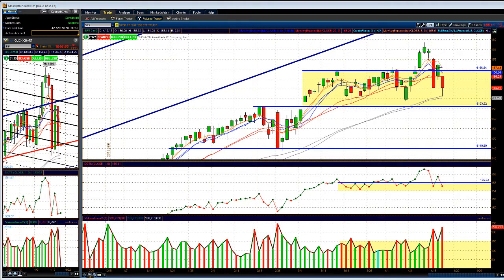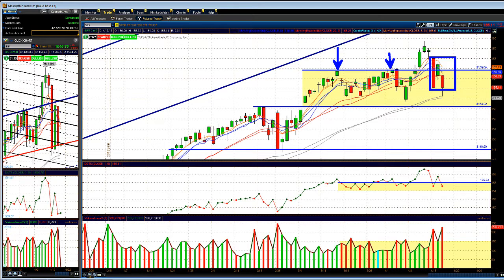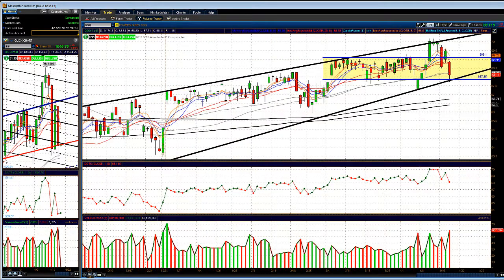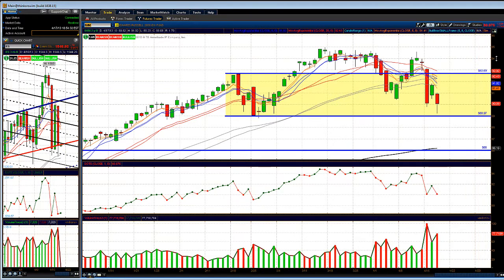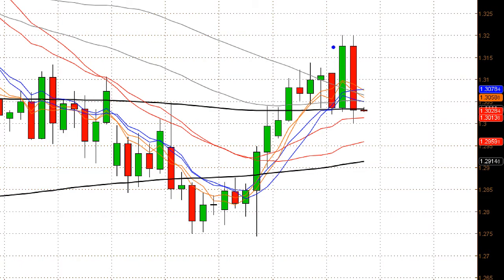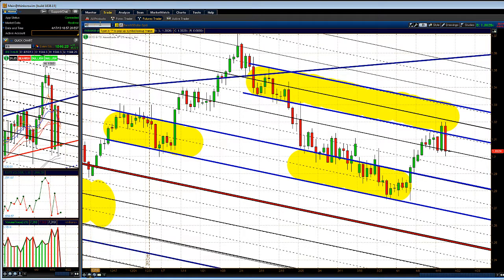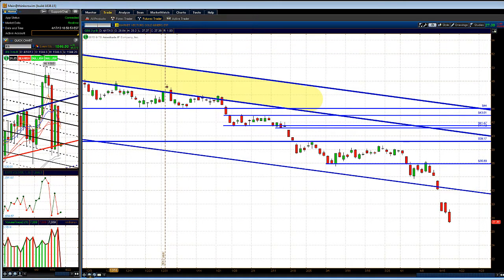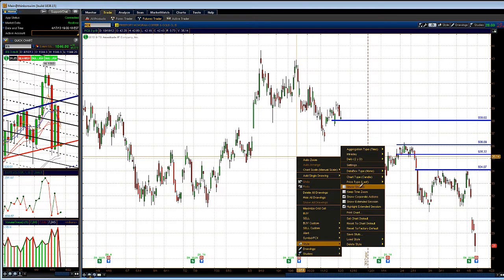After The Bell Market Summary for 4/17/2013